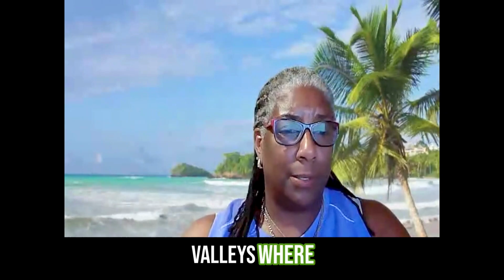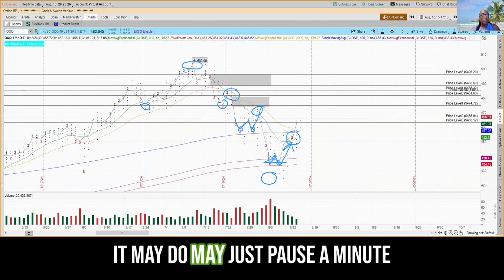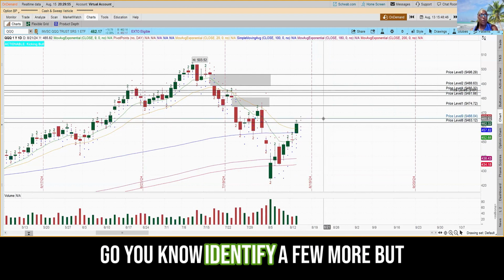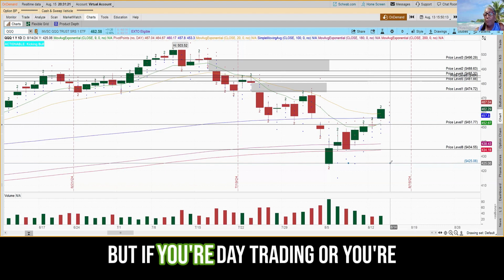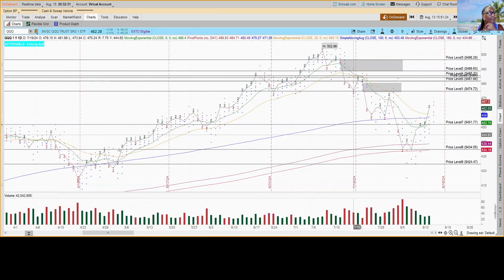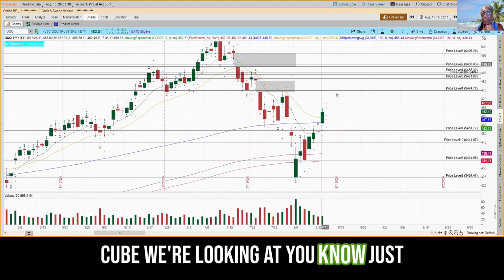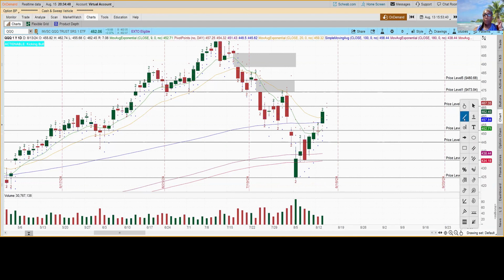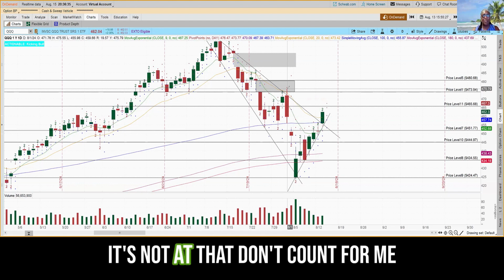How TO Find Support & Resistance Levels in Trading (All You Need To Know)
Finding Support and Resistance Levels in Full Charting Analysis Training chartyourwayto100k.com

In this video, we dive deep into the BEST ways to identify support and resistance levels in trading, crucial concepts that every trader must master. Understanding these levels can significantly enhance your trading strategy, helping you make more informed decisions and potentially increase your profits.

* Charting Checklist & Cheatsheet
* 0DTE Cheatsheet
* Trading Strategy Quiz
* 5 SPX Hacks
* 7 Mistakes Traders Make That Keeps Them from 7 Figures

trading psychology supportandresistance forextrading daytradin tradingsupportlevels tradingstrategies tradingforbeginners investing technicalanalysis marketanalysisresistancelevels stocktrading pricelevels chartpatterns tradingindicators candlestickpatterns financialmarkets tradingeducation #,tradingtechniques tradingtips supportandresistance TechnicalAnalysis Forex StockMarket TradingStrategy,the trading geek,how to find support and resistance levels,support and resistance indicator,how to find support and resistance in day trading,how to draw support and resistance lines,technical analysis,forex,how to draw support and resistance properly,support and resistance trading strategy,support and resistance for beginners,How TO Find Support & Resistance Levels in Trading,All You Need To Know